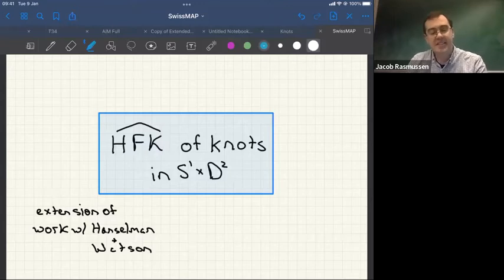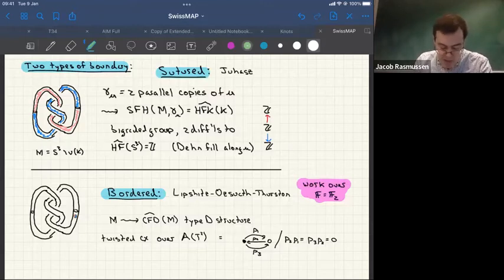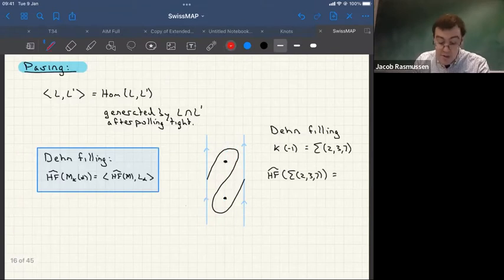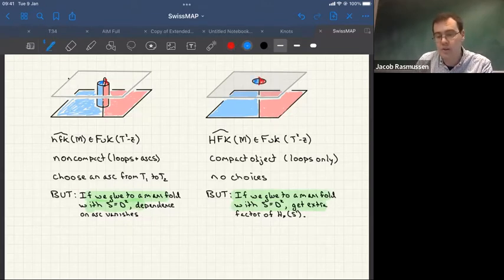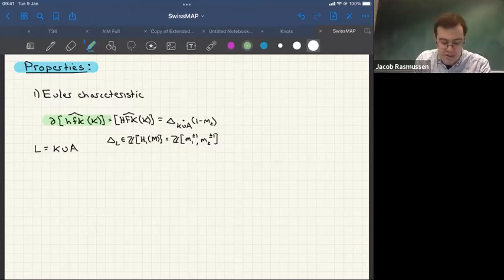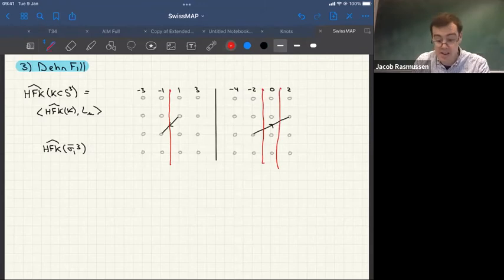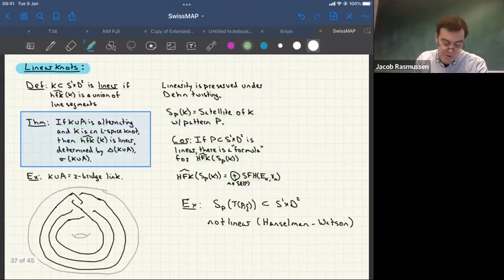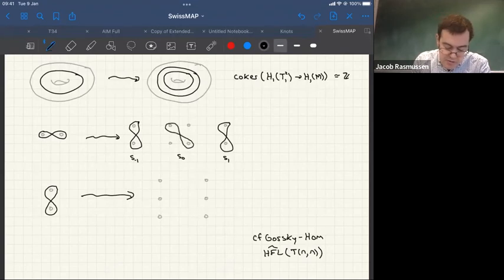Knot Floer homology, sutures, and the solid torus, J.Rasmussen (University of Cambridge)